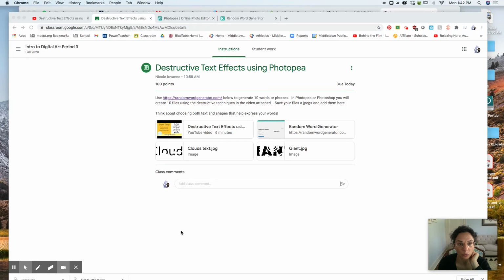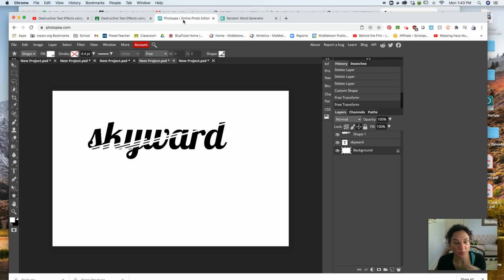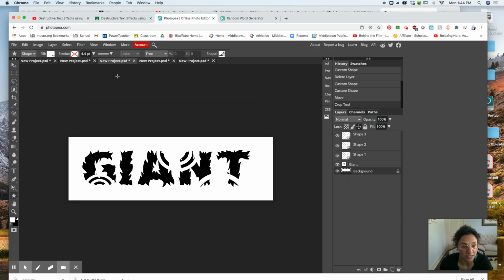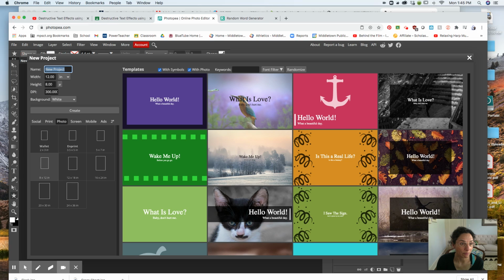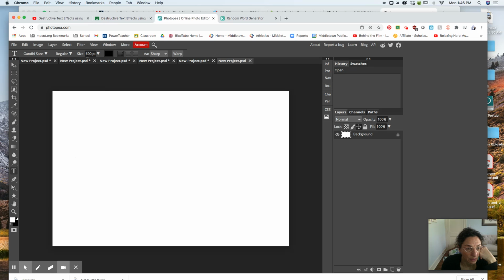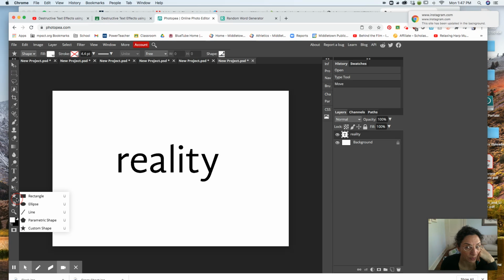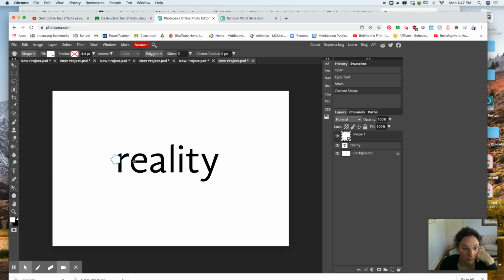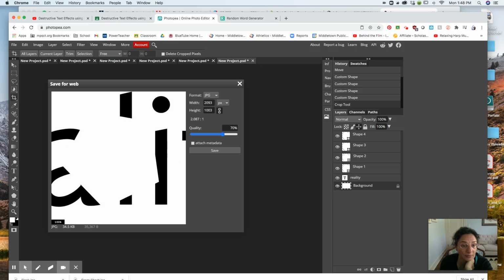Basic Destructive Text Editing